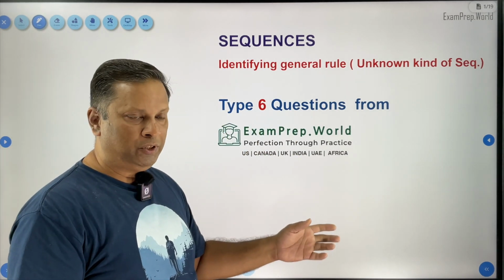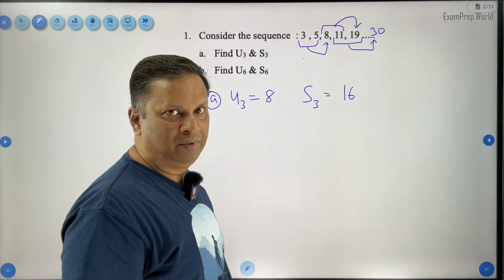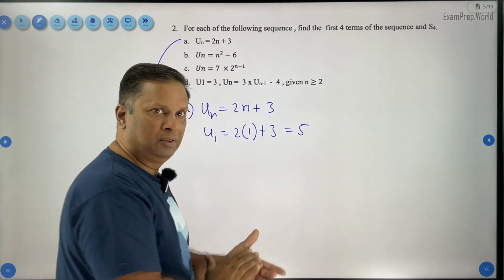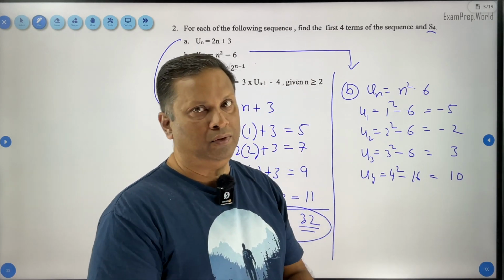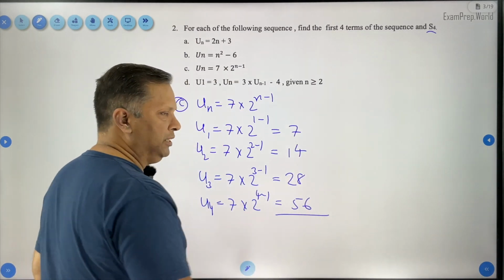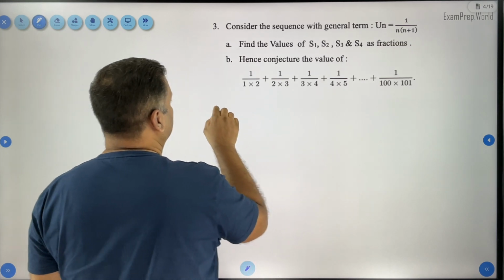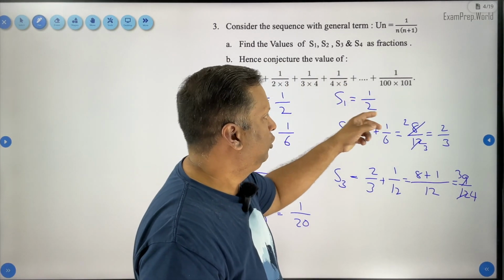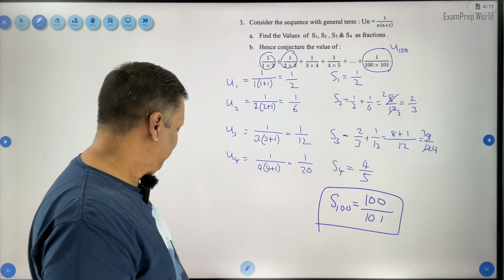Sequence : Discover Pattern, Type 6 Questions : (MYP Exams, Made Easy )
In this video students of grade 10 ( IB MYP5 ) can learn to figure out sequences pattern other than AS/GS. typical exam type questions. It helps students of grade 10 ( IB MYP ) to solve the Type 61 questions under topic of Sequences of